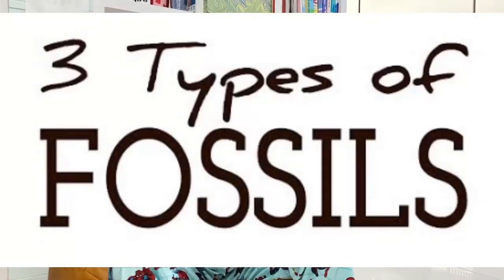The 3 Types of Fossils- Science Class G.7 - KennieSuperstar188